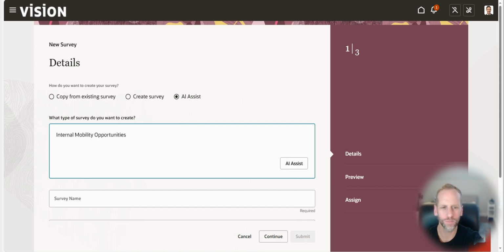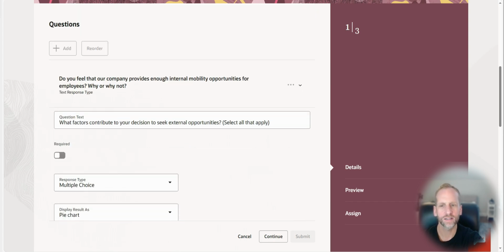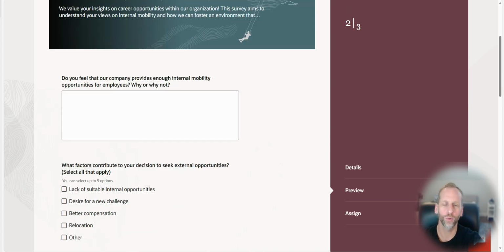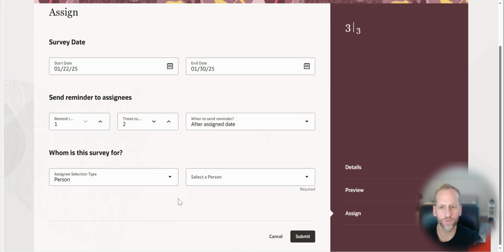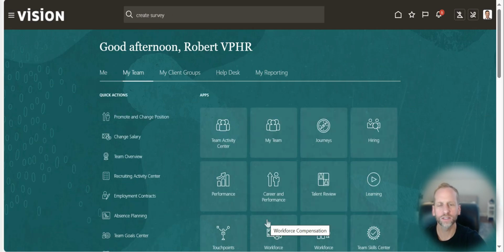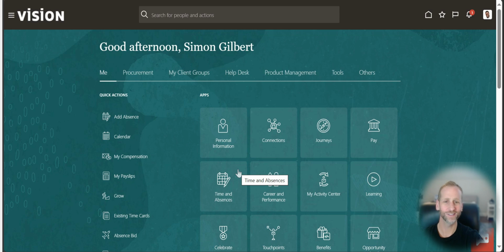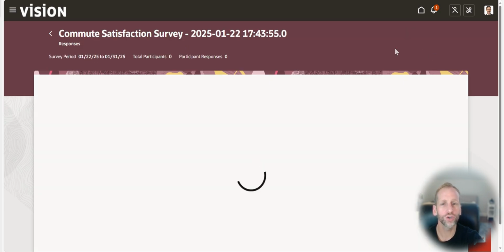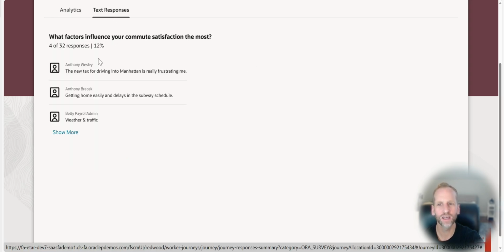Oracle Cloud: HCM: AI Generated Manager Survey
In this short video, I dive into one of Oracle Cloud’s exciting new features designed specifically for line managers — GenAI Created Surveys.

As a manager, you can now easily create quick surveys and polls for your team with GenAI actually giving you the starting point instead of starting from scratch! Whether it’s gathering feedback on projects, work schedules, skills, collaboration, or team preferences, this feature helps you quickly collect insights that are vital for team success.

Using journeys and questionnaires, you can now create, manage, and analyze surveys with ease, all within a unified Oracle Cloud!

Check out the video to learn how you can leverage this tool to improve your team’s engagement and productivity.

🔗 Create Your Survey Here: Oracle Survey UI Guide
🔗 Analytics for Survey Insights: Oracle Analytics Overview